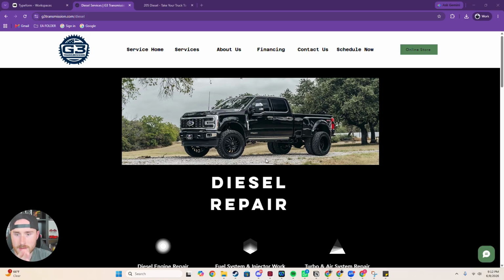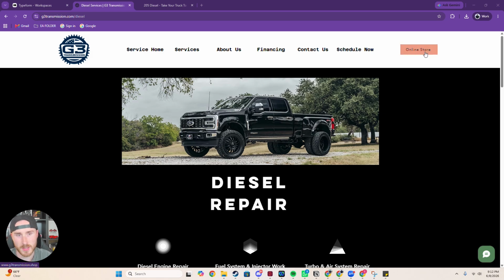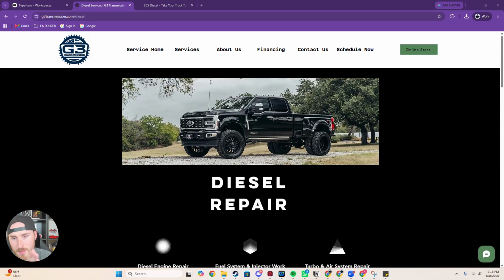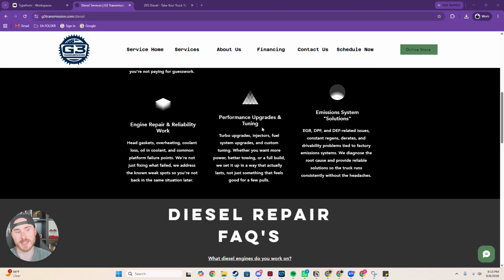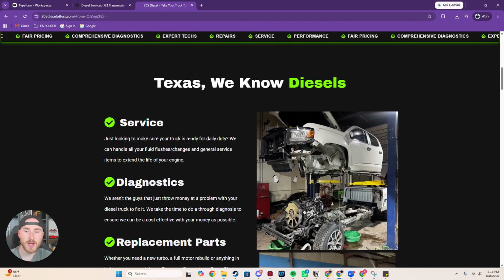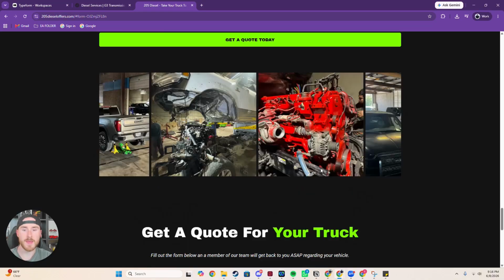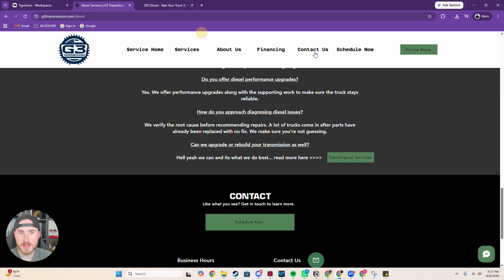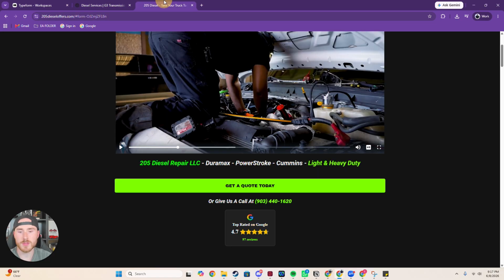Fix This One Thing Before Running FB or Google Ads For Your Shop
Throwing money at Facebook or Google Ads before fixing your website is like pouring gas into a leaky fuel tank. If your website isn't built to convert cold traffic into booked appointments, you are burning ad spend every single day.

In this video, we break down the single biggest mistake auto repair and diesel shop owners make when launching digital ad campaigns: sending paid traffic to a weak, confusing, or slow website.

Learn the exact website elements, trust signals, and user-experience fixes required to turn online visitors into phone calls and booked bays—ensuring maximum return on ad spend (ROAS) for your shop.

What You'll Learn in This Video:

Wanna work with me?